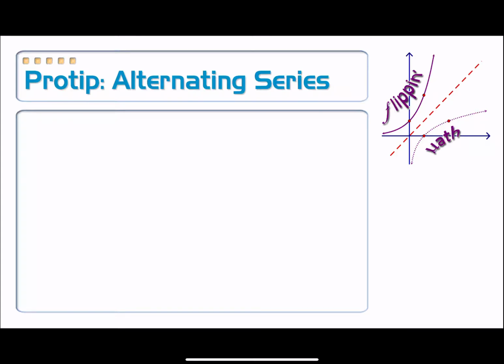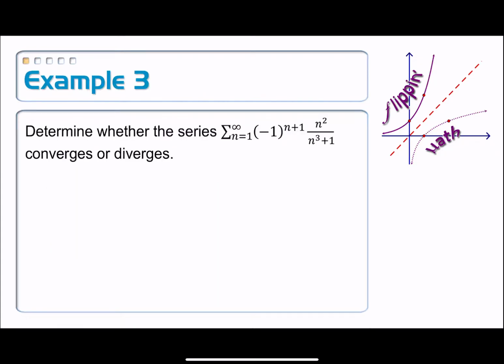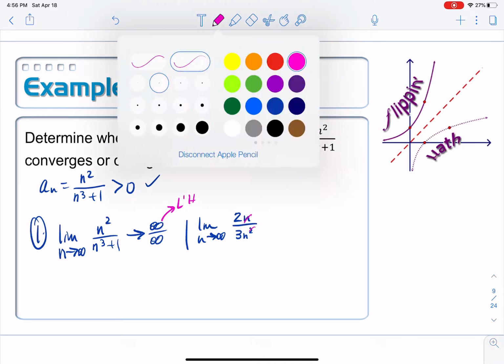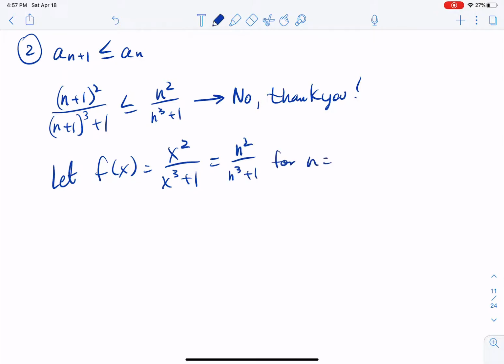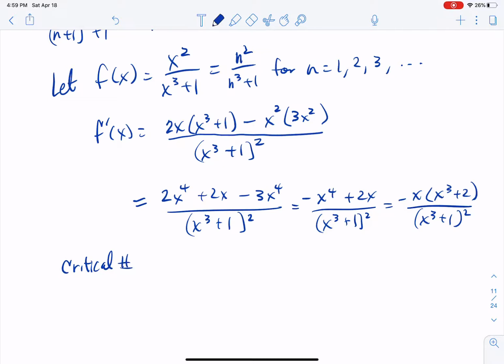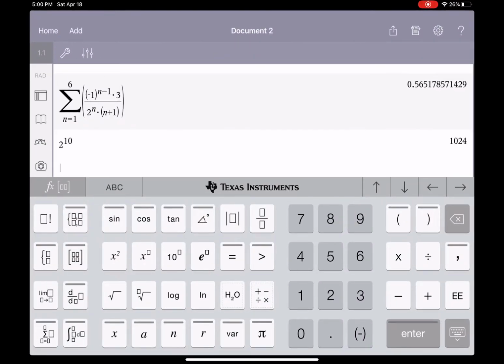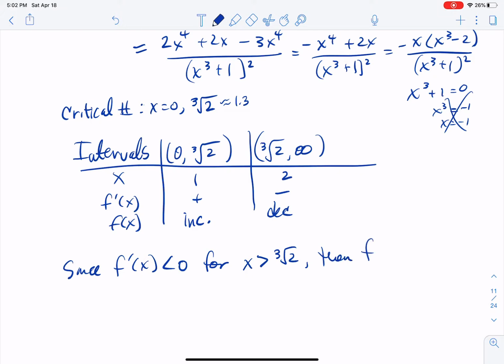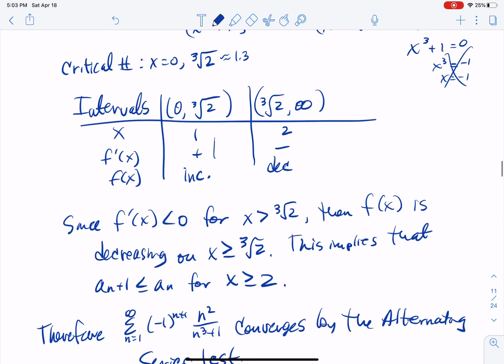9-5: Alternating Series, 03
In this final example for Objective 1, we use the first derivative to show that the terms of our sequence are decreasing, an alternative approach you can take when the establishing an inequality just isn't feasible.